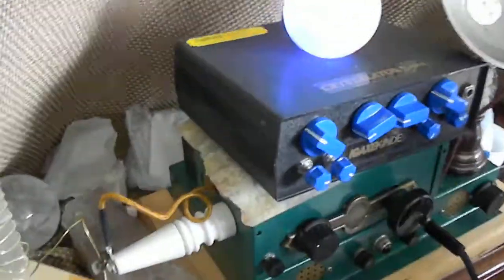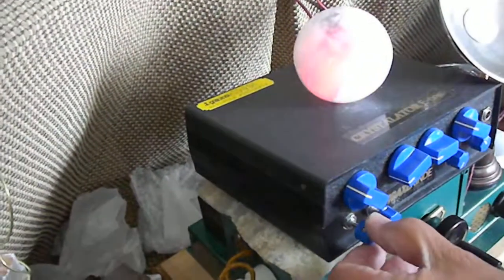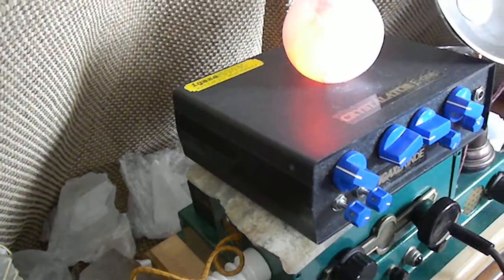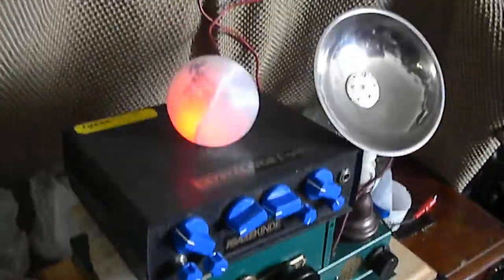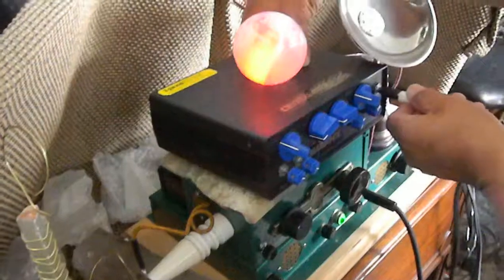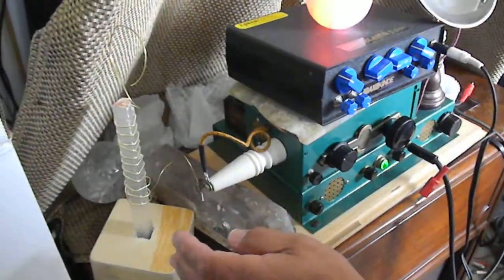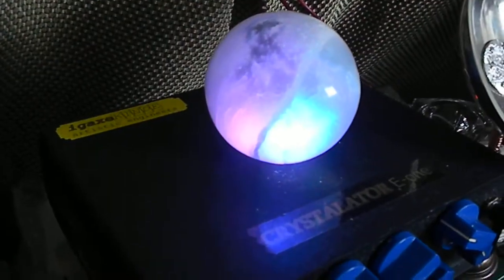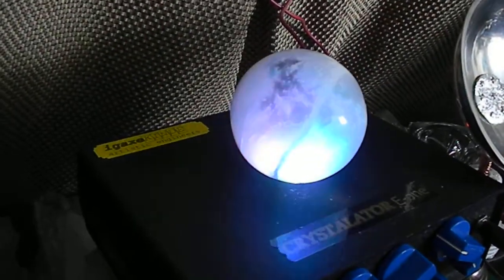Theramen Photon Frequancy Therapy Device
My friend "Bear" makes & sells these things. Supposedly ( Bells Thrum )  similar crystals can talk to each other, this device may send out frequency the unified field to send out  healing energies.   What do you think?